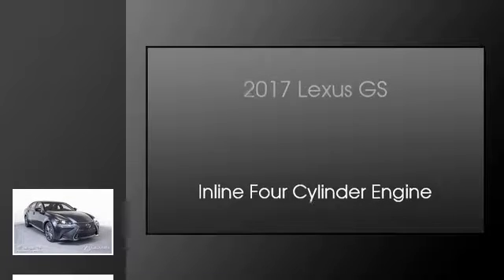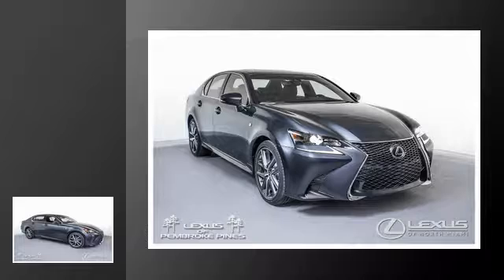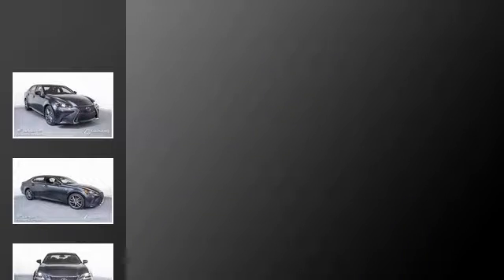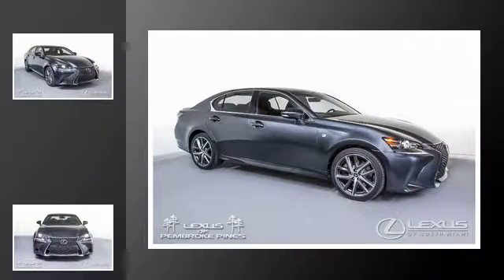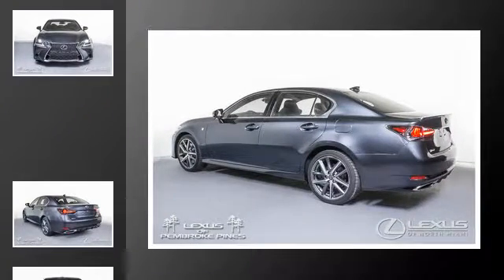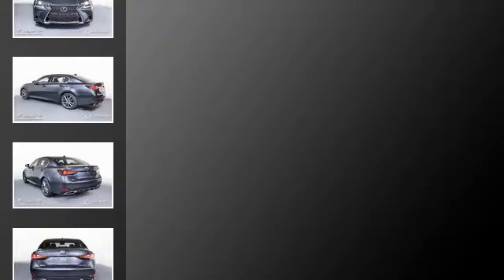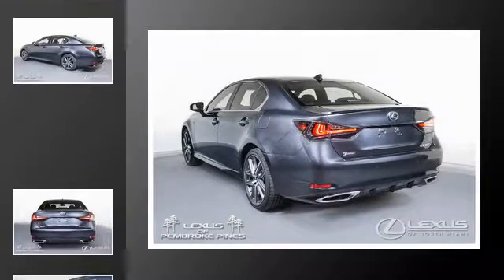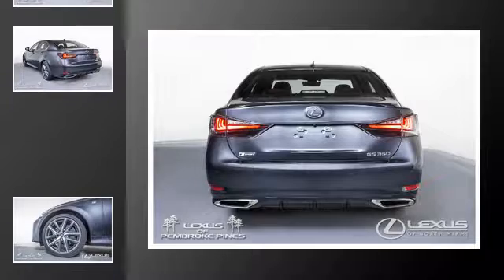2017 Lexus GS 200t